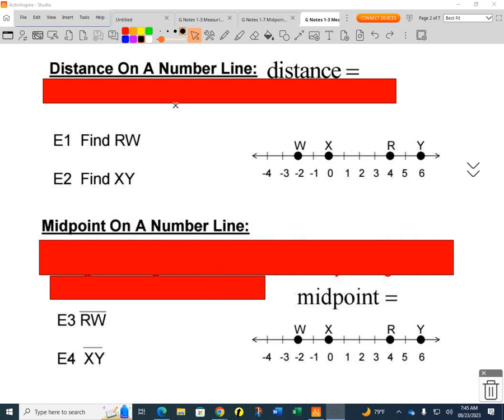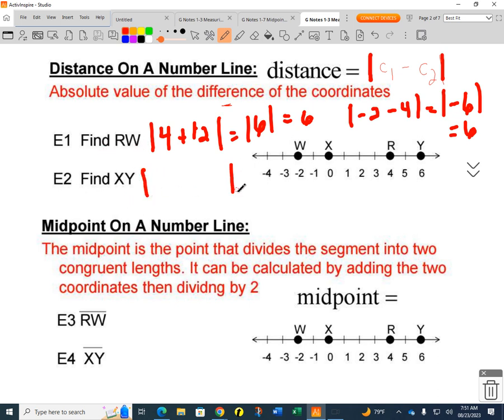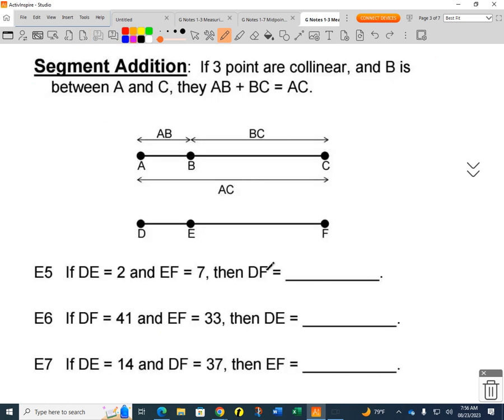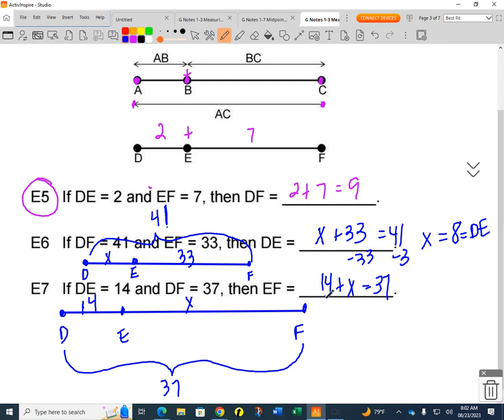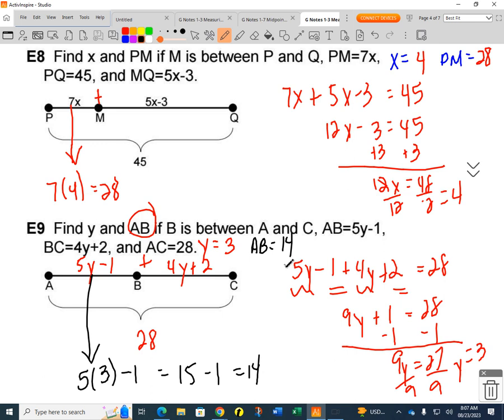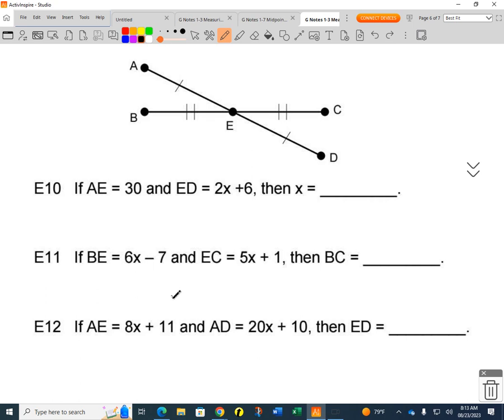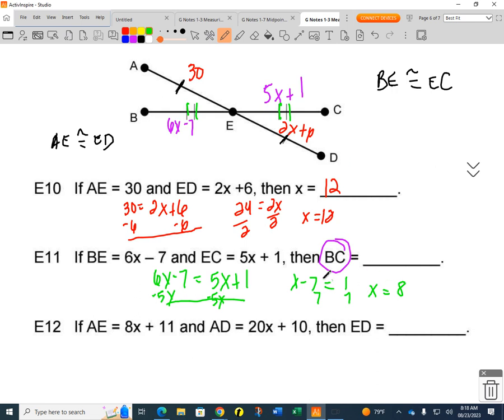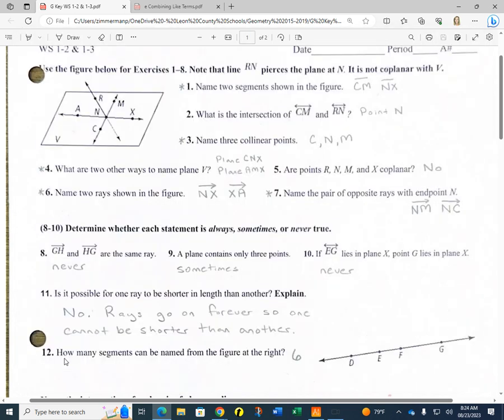geo 8 22 23 1 3